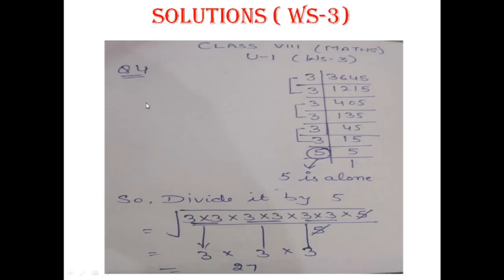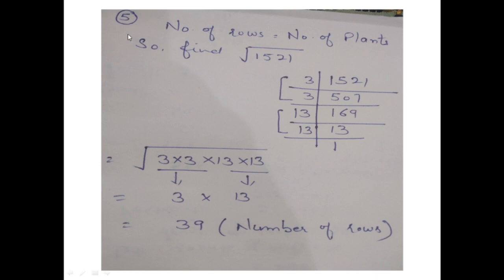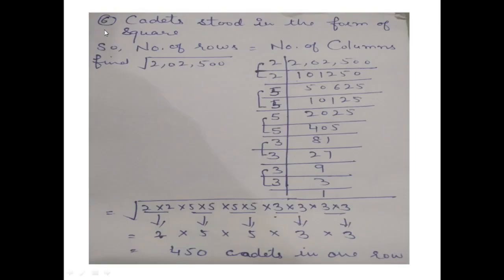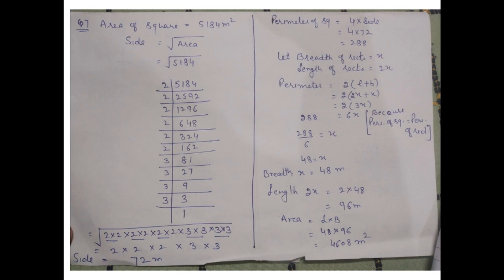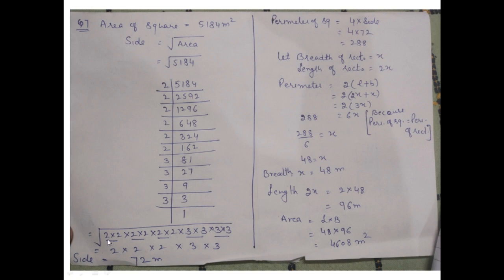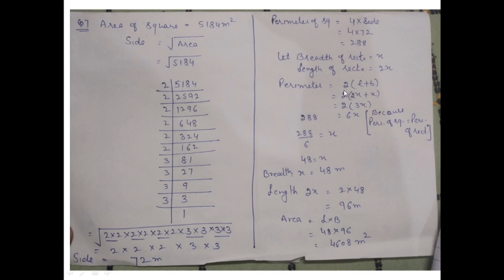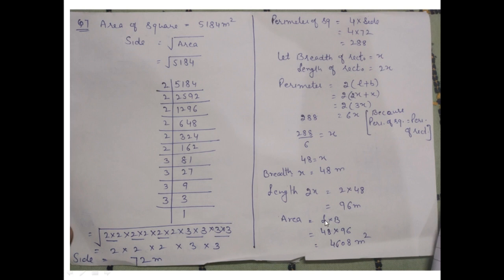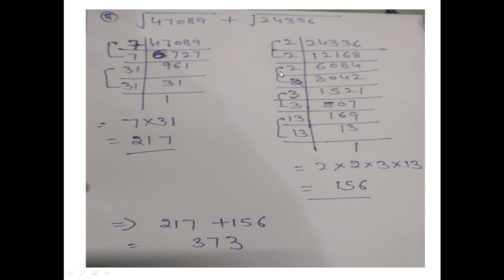Solutions of worksheet-3 Unit-1 D.A.V book